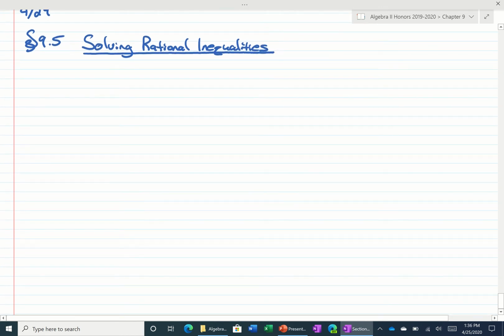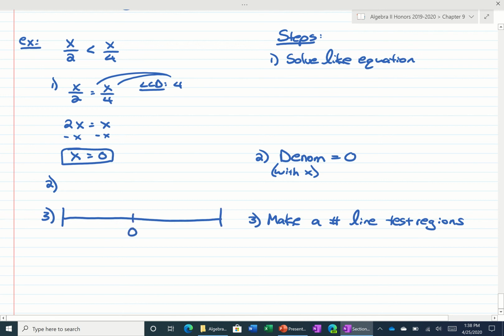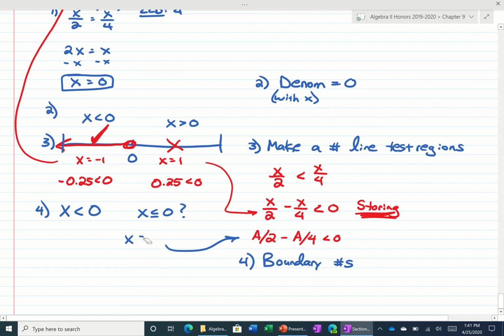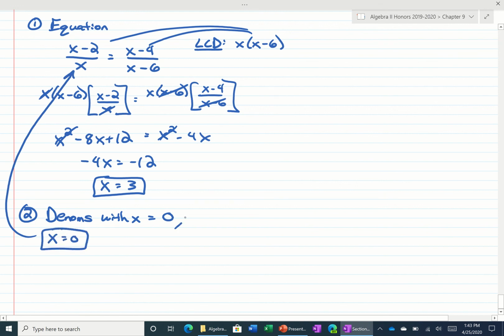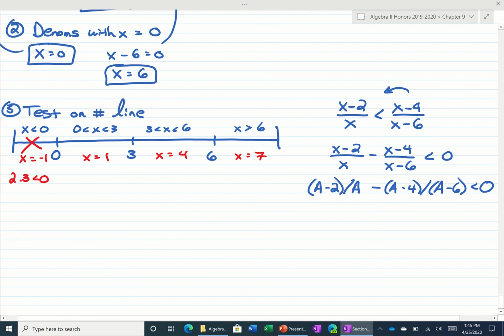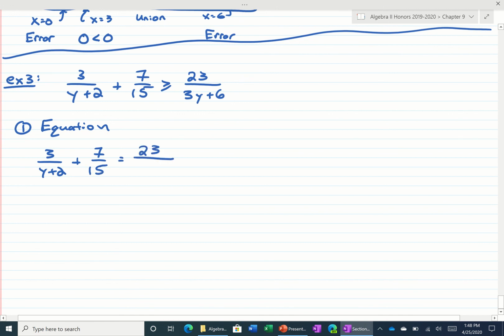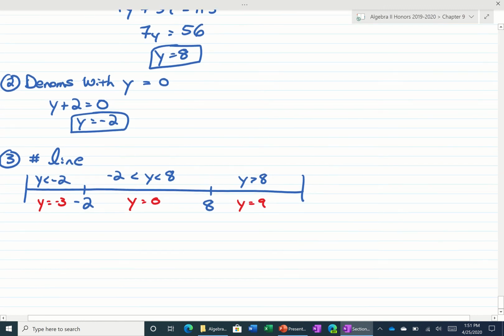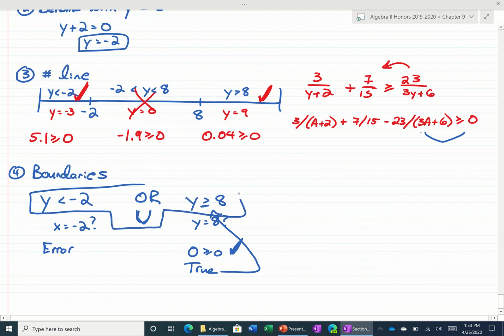Solving Rational Inequalities